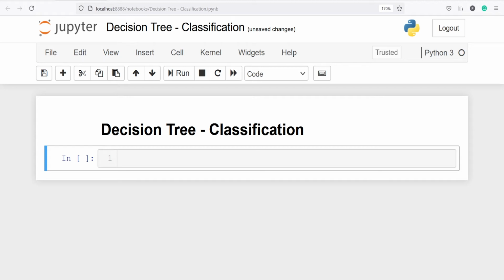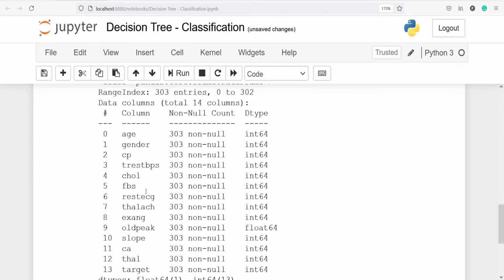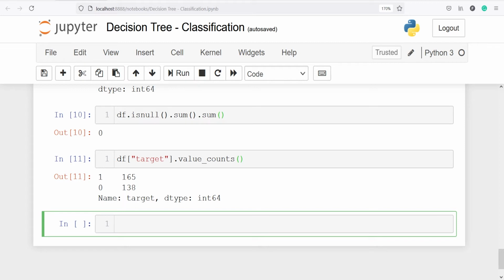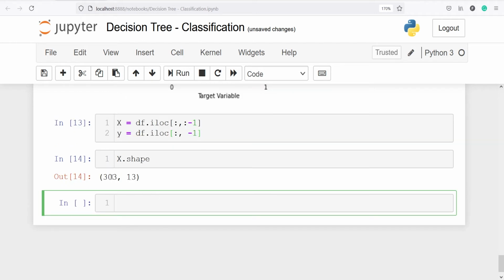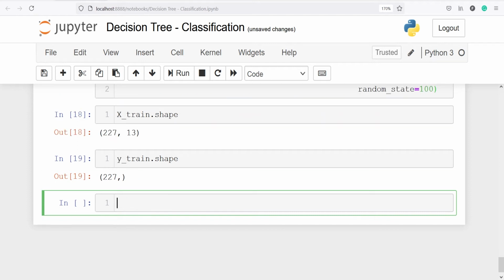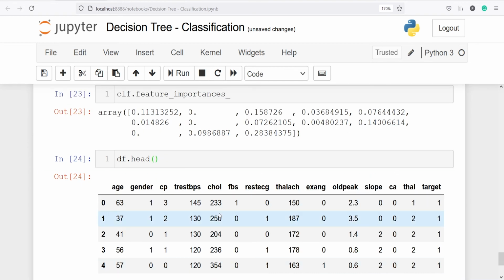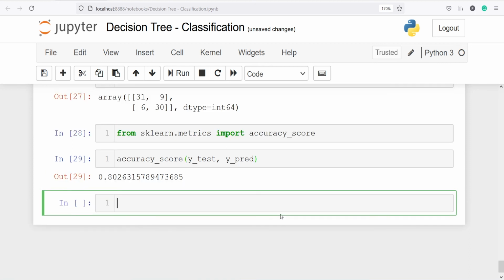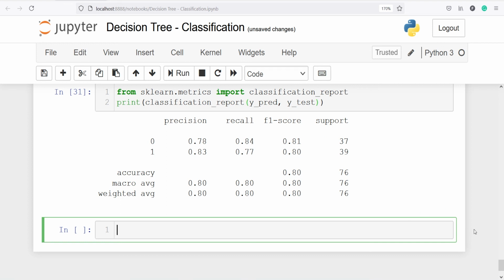Decision Tree Classification | Machine Learning | Python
Linear Regression | Python | Machine Learning

About this video: In this video, you will learn how to about Decision Tree Classification in Python